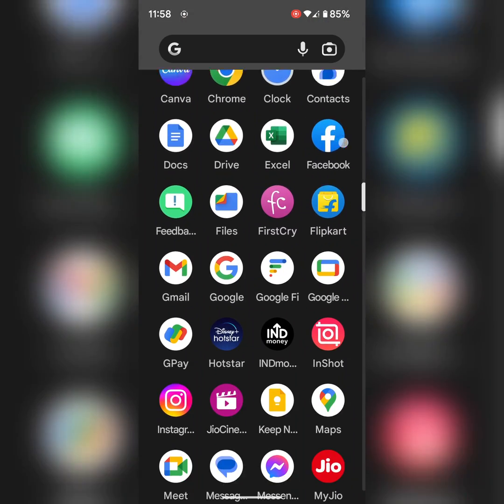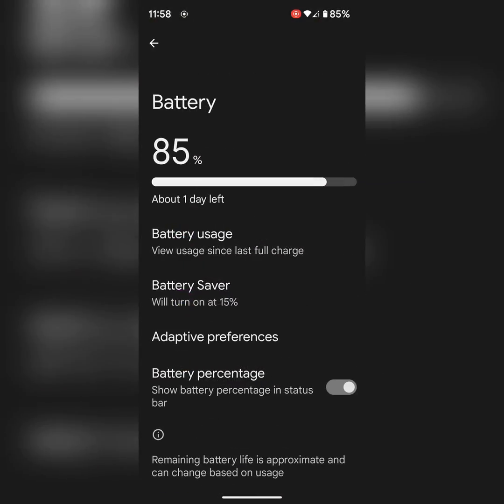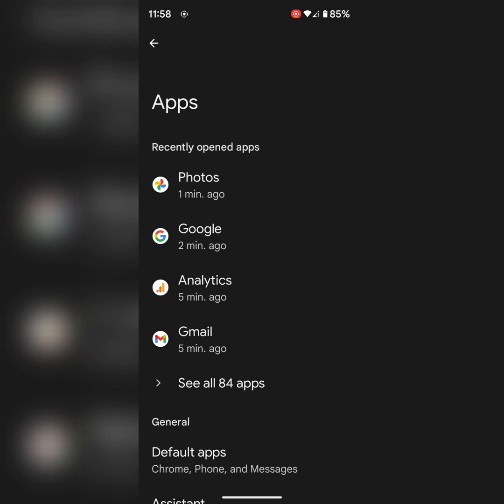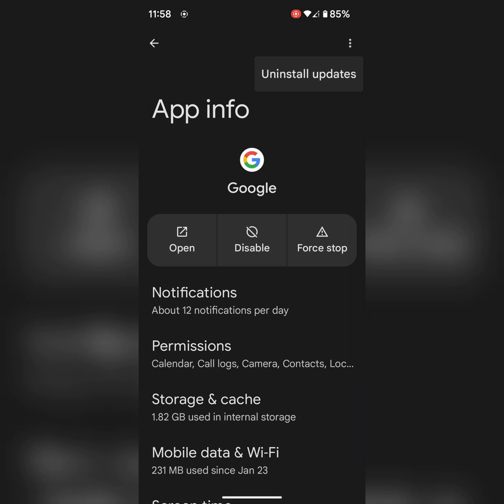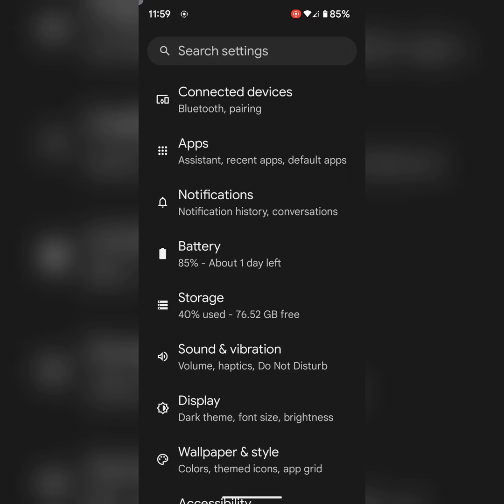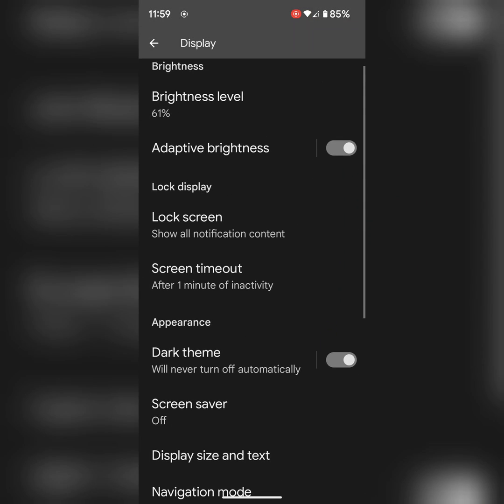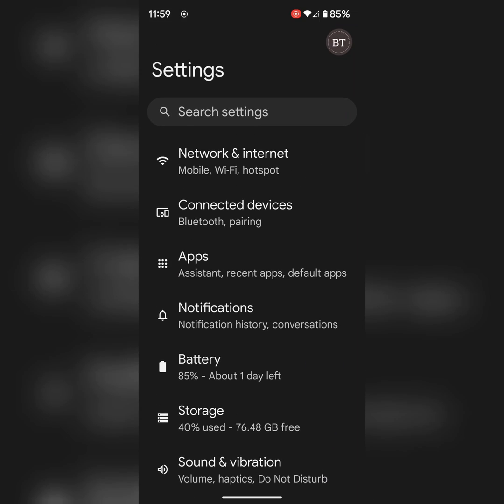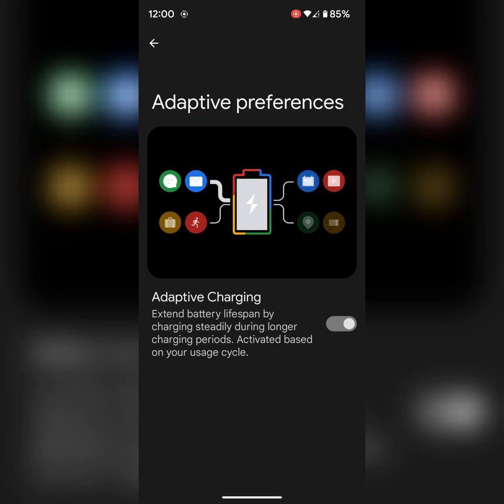How to Fix Battery Draining Problems on Google Pixel 7 Pro, 7, 6 Pro, 6, 6a after May 2023 Update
How to Fix Battery Draining Problems on Google Pixel 7 Pro, 7, 6 Pro, 6, 6a after May 2023 security Update. If the Google app causes the issue, disable or Uninstall the Google app update and check to fix the battery Draining or overheating issues.

More Queries:
Google Pixel 7
Pixel 6 battery drain
Pixel 7
Pixel 6 pro
Pixel 6 pro battery drain
Pixel 7 pro
Pixel 7 battery drain
Google Pixel 6
Pixel 6 battery drain fix
fix battery draining problems on Google Pixel 7
fix battery draining problems on Google Pixel 7 Pro
fix battery draining problems on Google Pixel 6 Pro
Pixel 7 Pro battery drain
Google Pixel 7 Pro battery drain
Google Pixel
Pixel 6
Pixel 6a
Google Pixel 6 battery drain